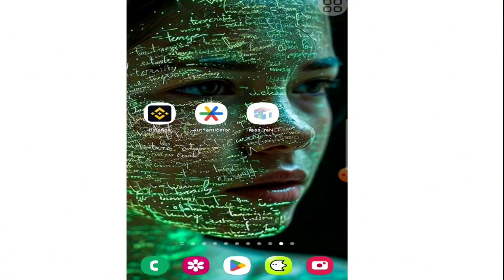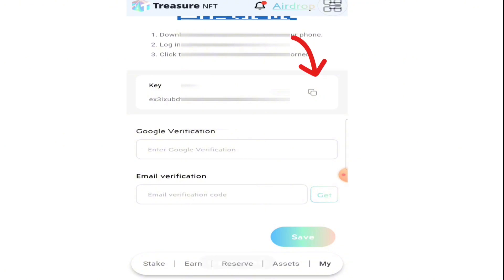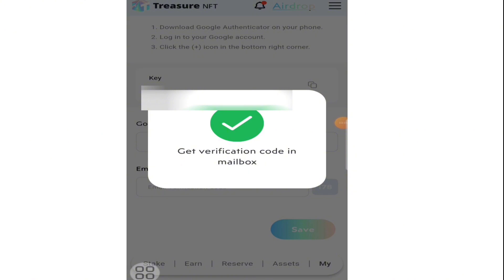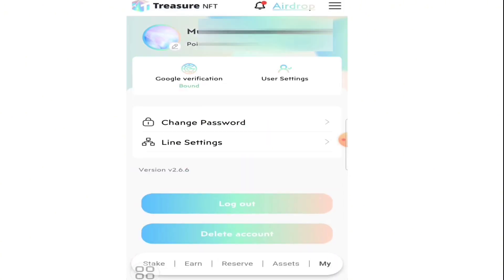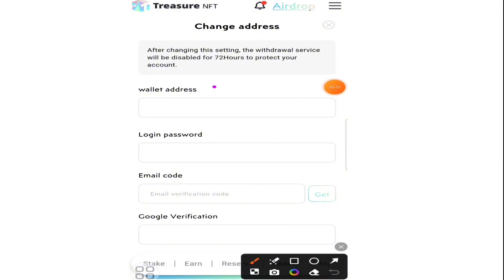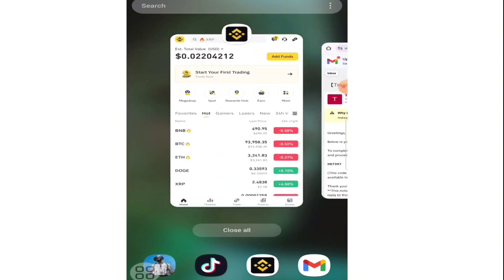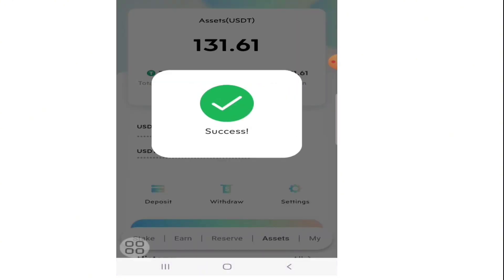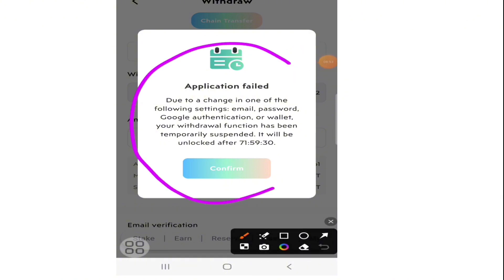How to connect Treasure NFT wallet with Binance | How to withdraw from Treasure Nft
How to connect Treasure NFT wallet with Binance